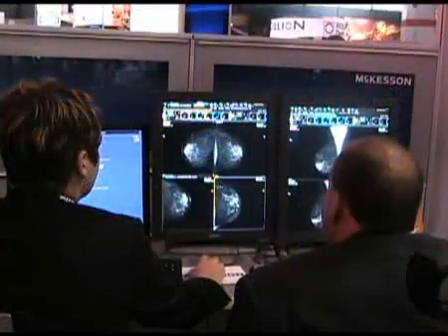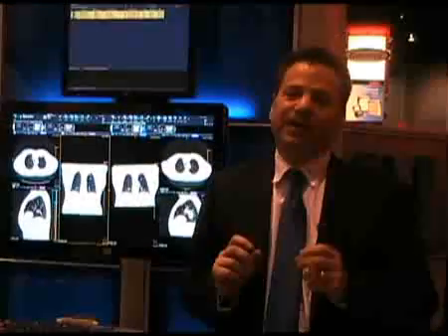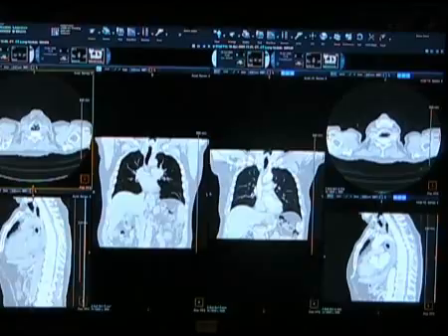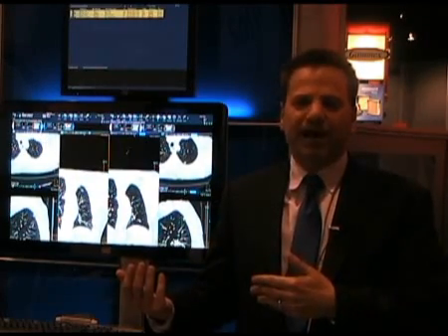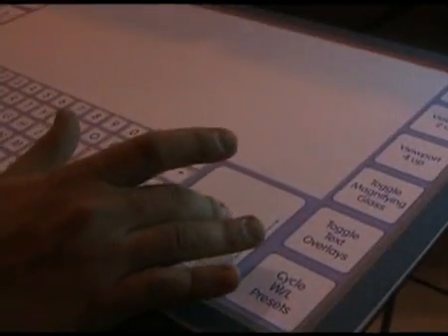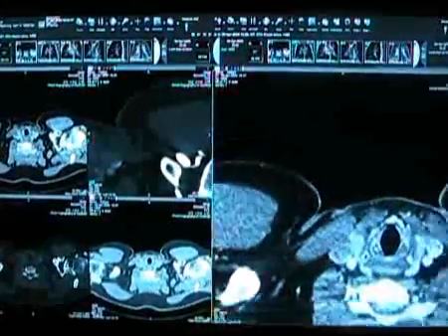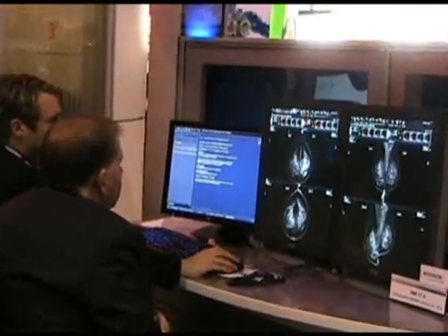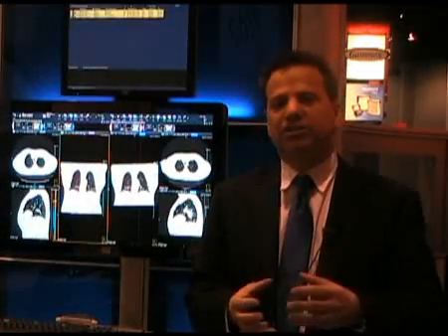McKesson Integrates Mammography in Existing PACS Workstation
McKesson features at RSNA 2009 its PACS radiology workstation, Horizon Rad Station, which offers a flexible solution to leverage investments already made in radiology PACS to serve the full-field digital mammography (FFDM) domain, alleviating the need to purchase a dedicated mammography workstation. The workstation has received FDA 510(k) clearance to offer full support for primary interpretation of digital mammography images using a traditional radiology PACS workstation.